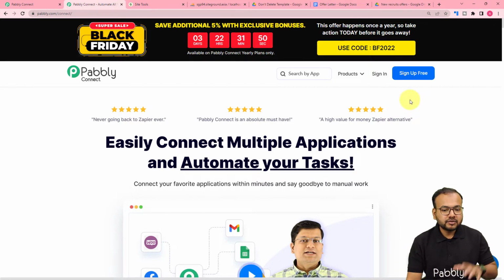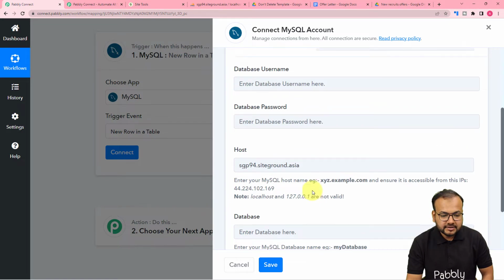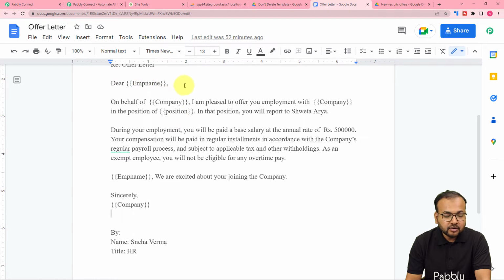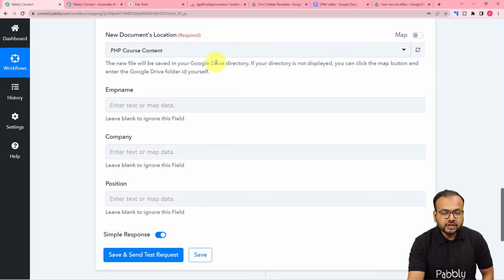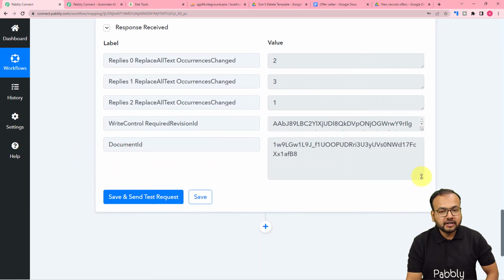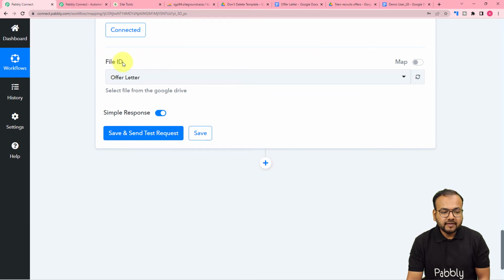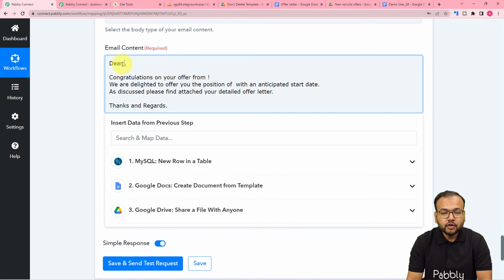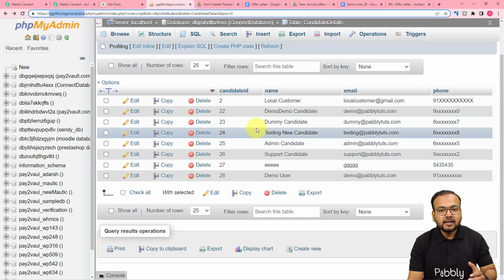How to Generate Offer Letters Automatically from MySQL & Send via Email - MySQL, Google Docs, Gmail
If you're looking for a way to streamline your offer letter process, you may be interested in learning how to generate them automatically from your SQL database. In this video, we'll show you how to set up MySQL, Google Docs & Gmail integration to automatically generate offer letters from MySQL and send them via email using Pabbly Connect software.

So check out the video & start saving time and streamlining your offer letter process today.